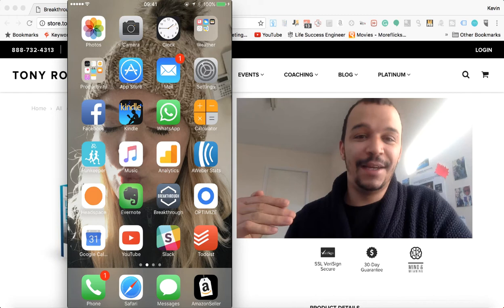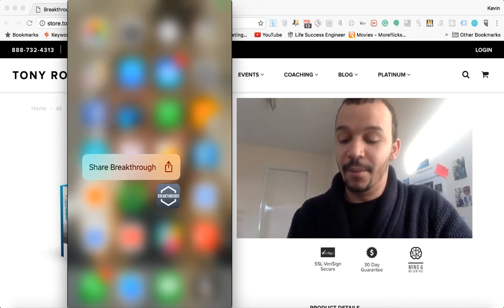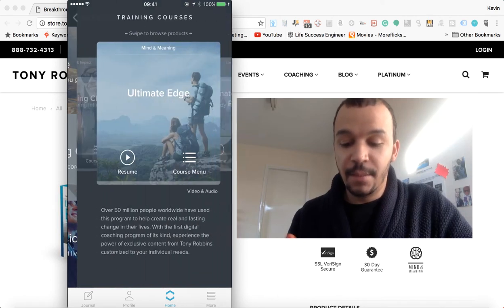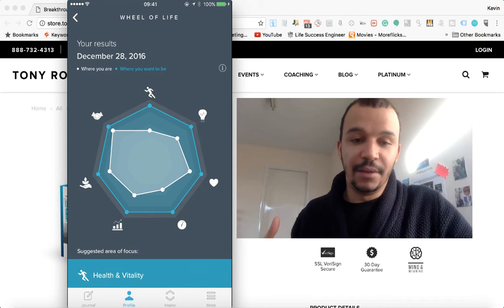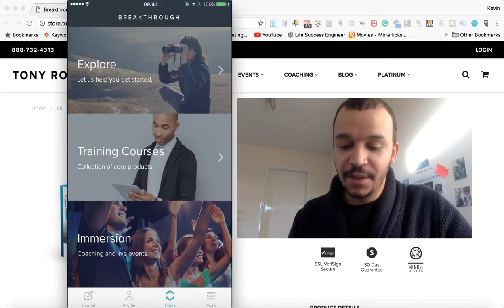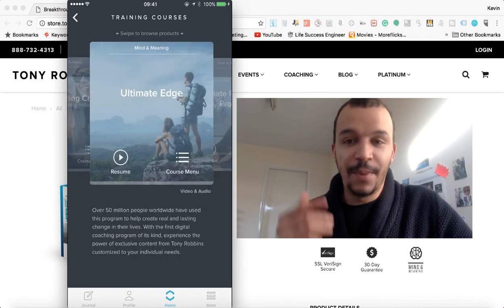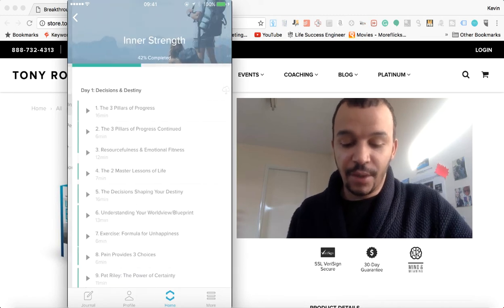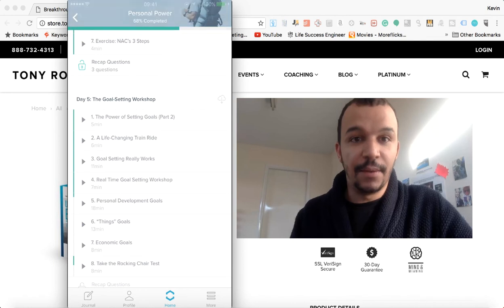Tony Robbins Breakthrough App Review (Shown On My Phone)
In this video, Kev is going to be doing something very different, and talk through with you, the breakthrough university app. Kev is not just going to share it with you from his screen, he is actually going to be sharing it with you through his phone.

The breakthrough university is from Toby Robbins, and Kev highly recommends that you check it out. This is basically an app, which you can check out for free, and there are lots of different content in there.

Kev was given this app as part of his elite coaching deal, which he got for the 12 months. Kev believes that according to the ultimate success formula, you get coaches and mentors that help you take action.

So, Kev is going to go through this app with you, and he is going to show you the Ultimate Edge training inside the app, and show you everything that you get.

So, make sure you stick around to the end of the video to experience what the app has to offer!